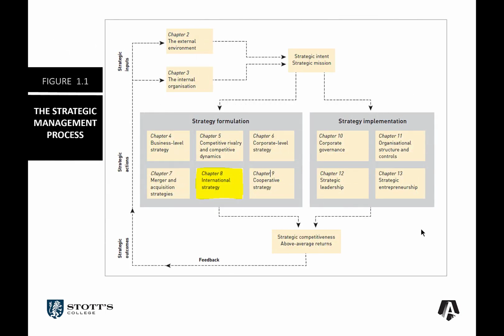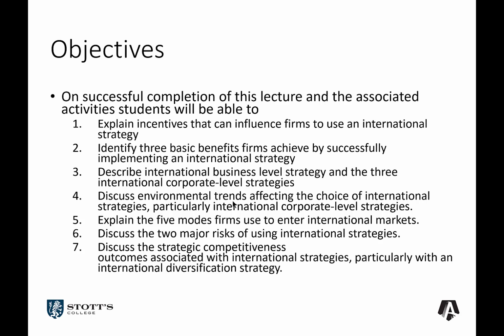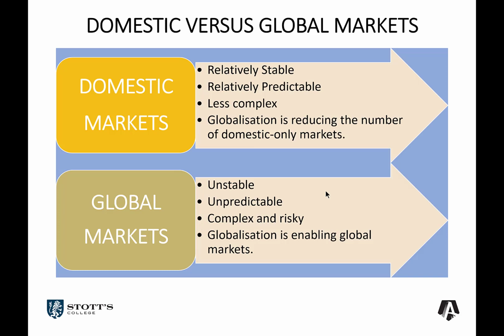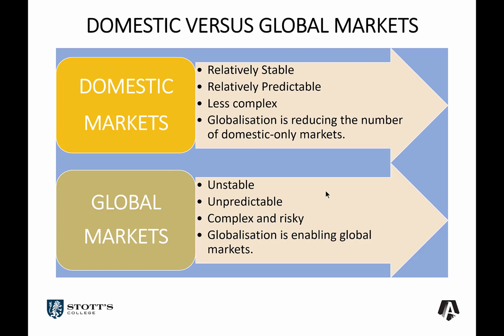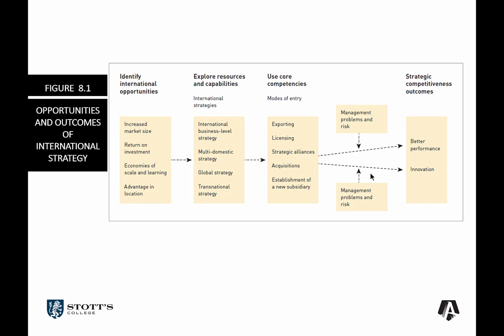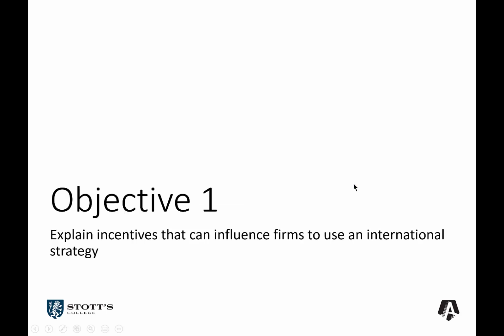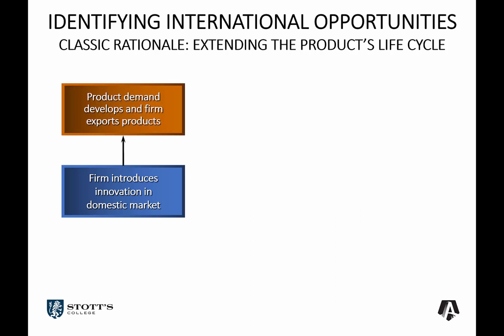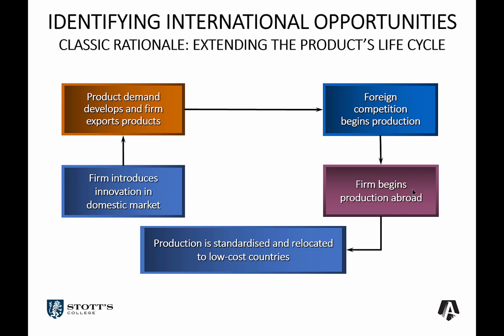Man301 s1 2020 Part 1 International Strategy Introduction and Objective 1